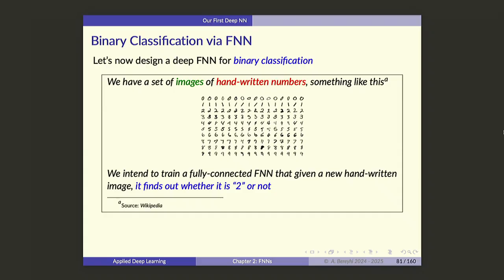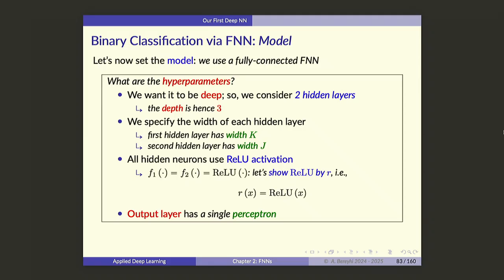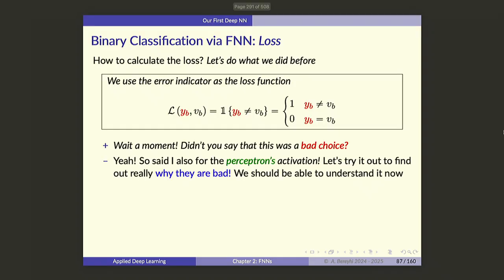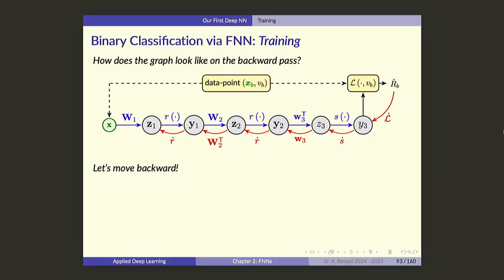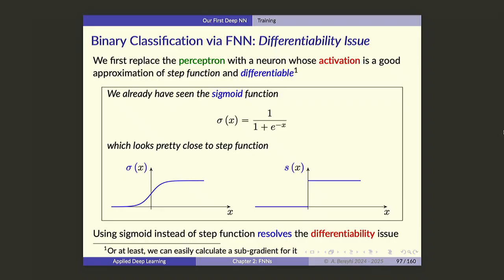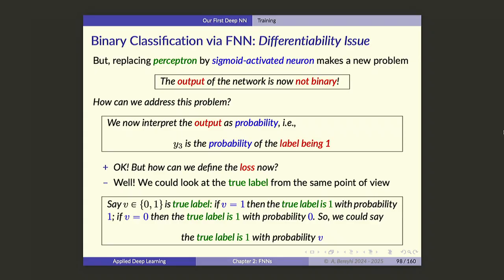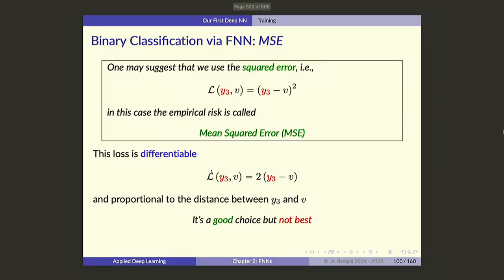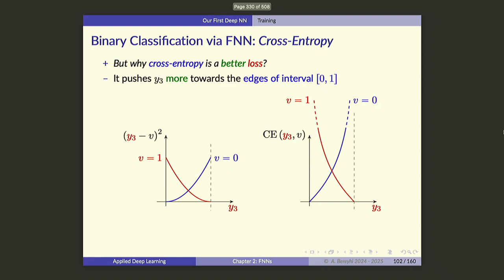UofT DL Course - Lecture 19: First Neural Classifier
We now use our knowledge to build our first neural classifier for a binary task. We see that our initial choices for loss and activation simply do not work because the do not have gradients. We replace them with cross-entropy and sigmoid activation to build a trainable model.